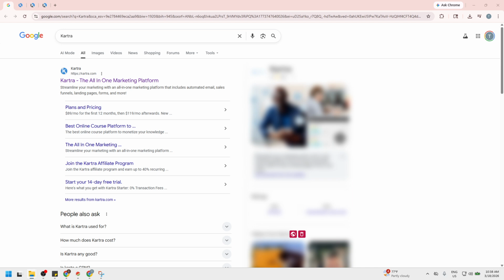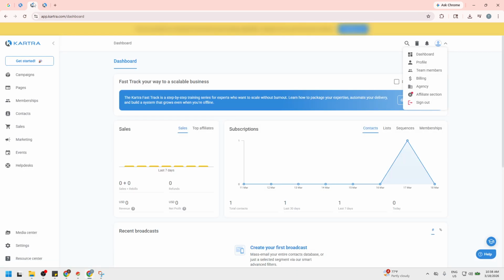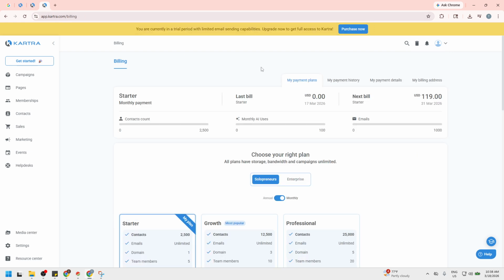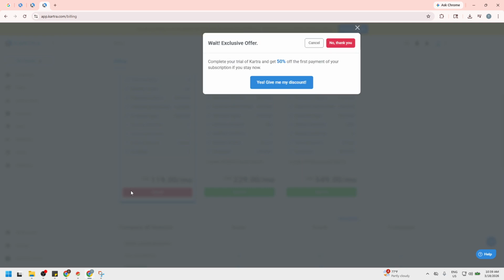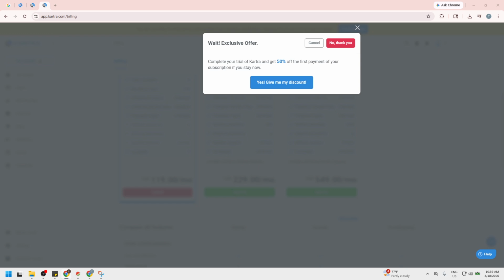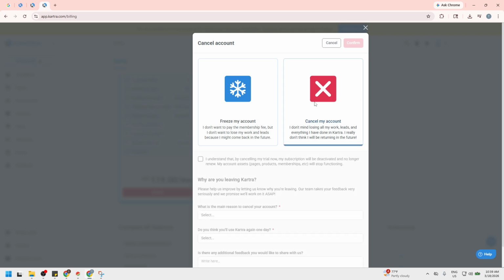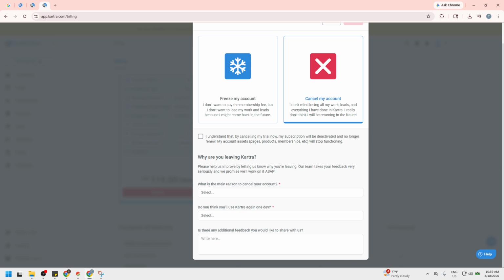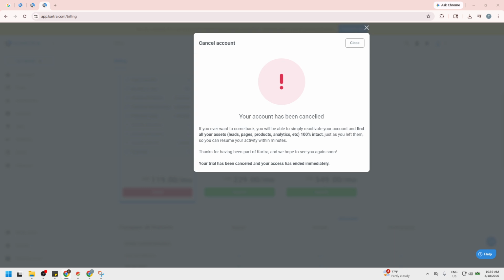How to Cancel Kartra Subscription [2026 Full Guide]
How to Cancel Kartra Subscription

In this video, we show you exactly how to cancel Kartra subscription to effectively manage your service preferences and account status. We navigate the billing and account management modules to ensure your request is processed according to the platform's current administrative protocols.

Mastering the account closure or suspension process in Kartra improves organization by ensuring that your financial commitments and data retention plans are aligned with your current business needs. By understanding the implications of these changes, we ensure high project quality and a clear transition for your digital assets and historical information.

Technical Specs:
Software: Kartra; Feature: Settings